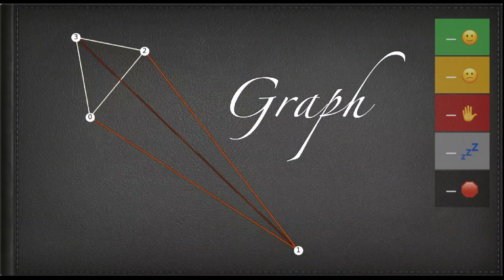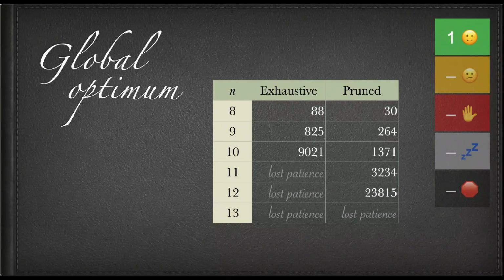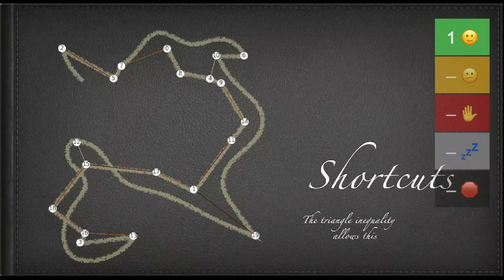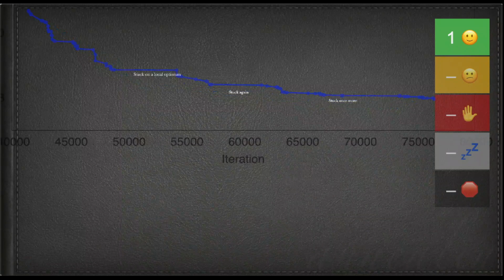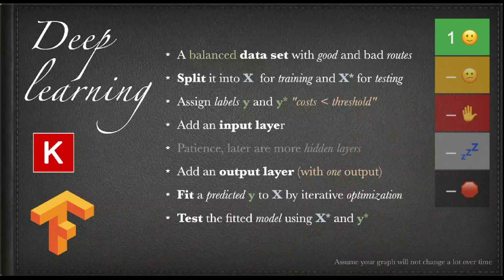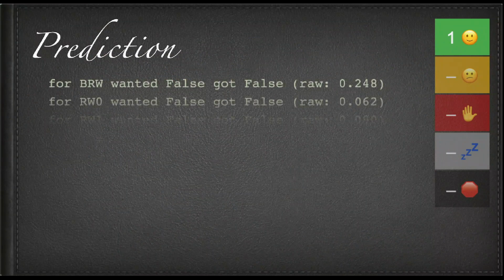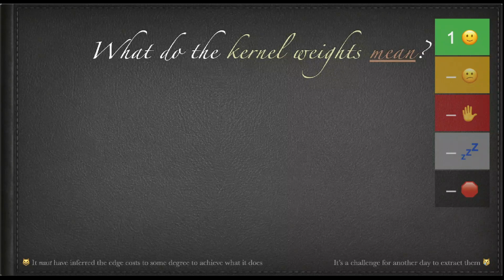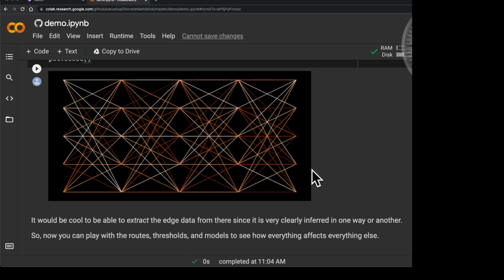Discrete Math meets Deep Learning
Solving the TSP the usual way and then, assuming no direct access to edge costs, using DL.